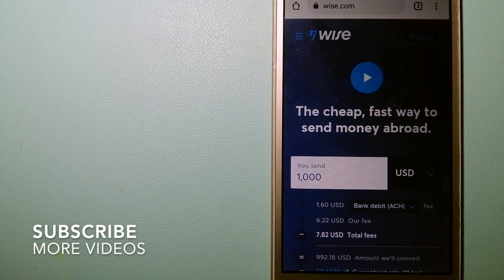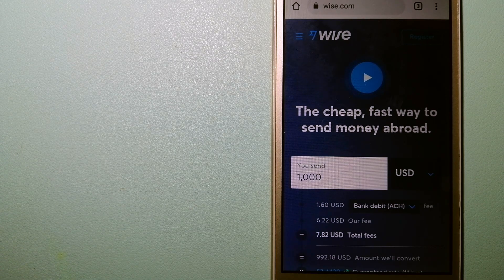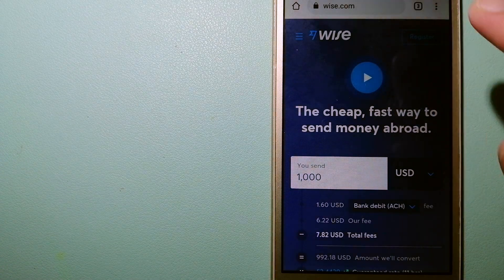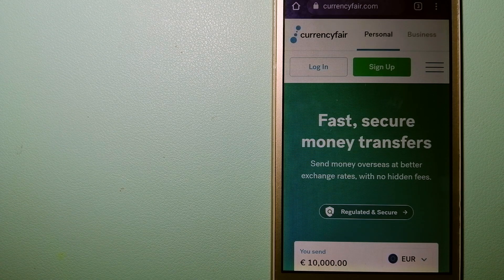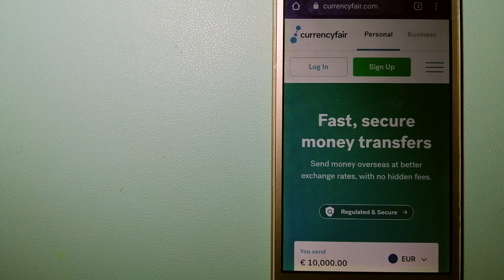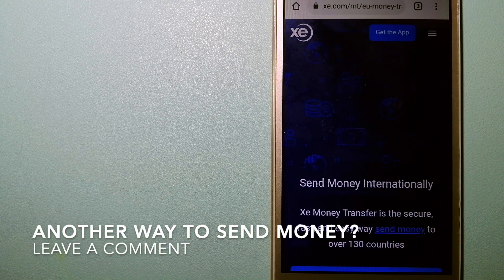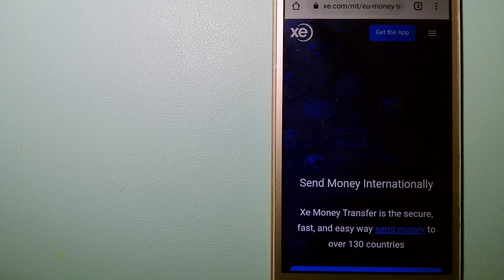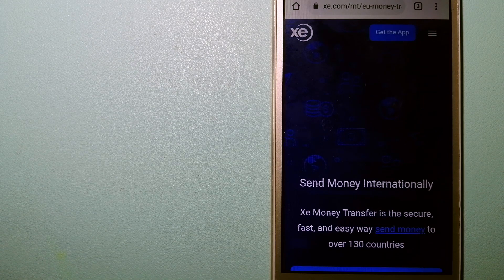🔴 How To Transfer Money Overseas From Norway to Palestine 🔴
Palestine (Arabic: فلسطين, romanized: Filasṭīn), officially the State of Palestine[a] (دولة فلسطين, Dawlat Filasṭīn), is a de jure sovereign state[22][23] in Western Asia. It is officially governed by the Palestine Liberation Organization (PLO) and claims the West Bank and the Gaza Strip.